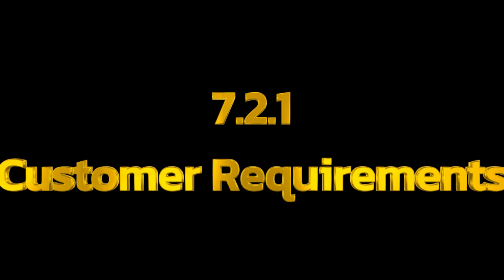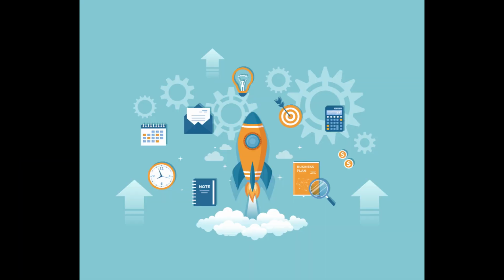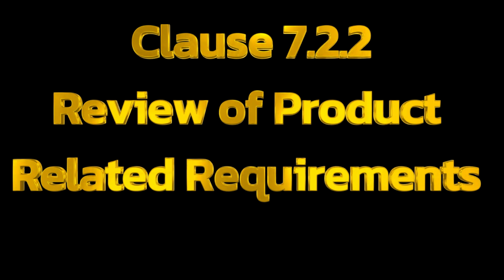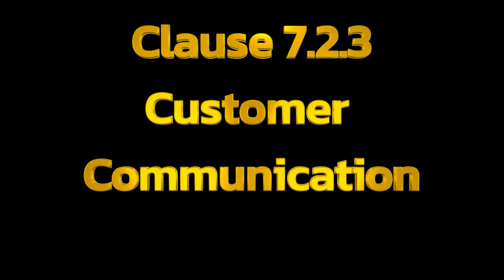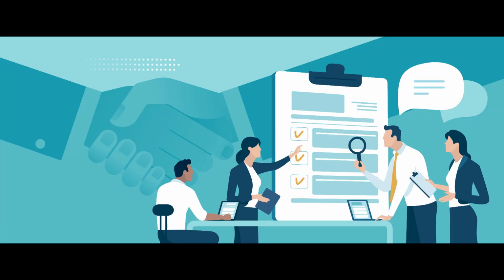Understanding Quality Management Systems - ISO 13485 - Clause 7.2 - Customer Related Processes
Welcome to our YouTube video on ISO 13485 Clause 7.2 and its focus on customer-related processes! In this informative guide, we will explore the key aspects of Clause 7.2 of the ISO 13485 standard, specifically pertaining to customer-related processes in medical device quality management systems (QMS).

ISO 13485 is an internationally recognized standard that sets out the requirements for a QMS tailored to the medical device industry. Clause 7.2 emphasizes the importance of understanding and meeting customer requirements and expectations. Compliance with this clause is crucial for medical device manufacturers, suppliers, and other stakeholders to ensure customer satisfaction and deliver safe and effective medical devices to the market.

In this video, we will delve into the customer-related processes outlined in Clause 7.2 and discuss how organizations can meet the requirements to establish effective customer communication and deliver high-quality products. Here's an overview of what will be covered:

Introduction to Clause 7.2:

Explanation of the purpose and significance of Clause 7.2 within the ISO 13485 standard.
How Clause 7.2 aligns with other related clauses in ISO 13485.
Understanding Customer Requirements:

Establishing processes to capture, document, and review customer requirements and expectations.
Ensuring effective communication with customers to understand their needs and address any concerns.
Identifying any regulatory or legal requirements specified by customers.
Customer Communication:

Implementing procedures for clear and effective communication with customers throughout the product lifecycle.
Addressing customer feedback, complaints, and inquiries promptly and professionally.
Ensuring confidentiality and security of customer information.
Design and Development Considerations:

Incorporating customer input during the design and development stages to meet their specific needs.
Documenting design input and ensuring traceability to customer requirements.
Seeking customer approval for design changes and managing any associated risks.
Product Realization and Delivery:

Ensuring products are manufactured or provided in accordance with customer requirements.
Establishing processes for product verification and validation to meet customer expectations.
Implementing appropriate packaging, labeling, and documentation to meet customer needs.
Post-Delivery Support:

Establishing processes to address customer complaints, product returns, and corrective actions.
Providing effective post-delivery support, including product servicing, maintenance, and training.
Utilizing customer feedback to drive continuous improvement in product quality and customer satisfaction.
By the end of this video, you will have a comprehensive understanding of ISO 13485 Clause 7.2 and its emphasis on customer-related processes in medical device quality management systems. Implementing these processes will not only ensure compliance with regulatory requirements but also contribute to enhanced customer satisfaction, brand reputation, and overall business success.

If you are looking for Quality Assurance Templates to help you with your Quality Management System then head over to: